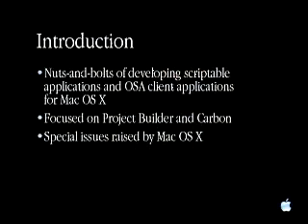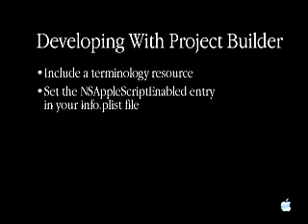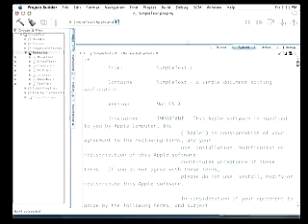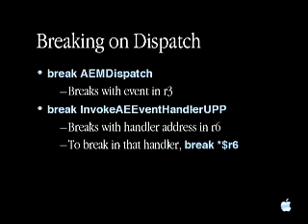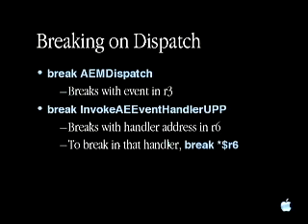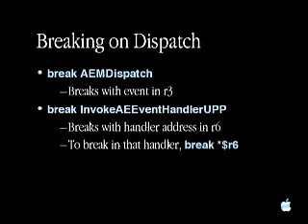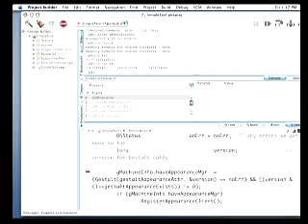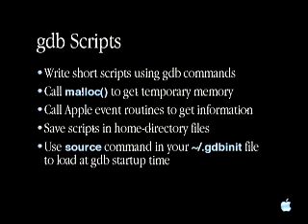WWDC 2001 134 Building AppleScript Applications